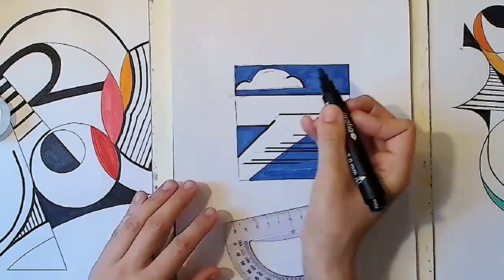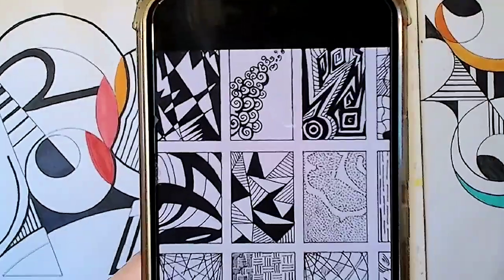Graphic composition [lesson recording] painting for children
🇬🇧🎨 Art lessons for children and adults - 15Eur/h (online in Zoom)
academic drawing/watercolors/acrylics/oil pastels
help with entrance exams to the faculties of art and architecture.

🇱🇻🎨Mākslas nodarbības bērniem un pieaugušajiem - 15Eur/st. (Zoomā)
akademiska zīmēšana/akvareļis/akrīls/eļļu krītiņi
palīdzu arī ar iestājpārbaudījumiem mākslas un arhitektūras fakultātes.

🇷🇺🎨 Уроки рисования для детей и взрослых - 15евро/час (онлайн в Zoom)
академическое рисование/акварель/акрил/маслянная пастель
также помогаю с вступительными экзаменами на факультеты искусств и архитектуры.
We are painting with Acrylic paints, watercolors, oil pastels

[EN] on Fridays 4 pm (UK time) - Children group